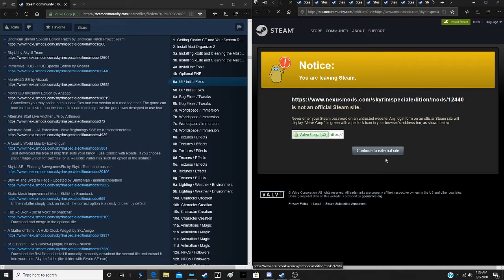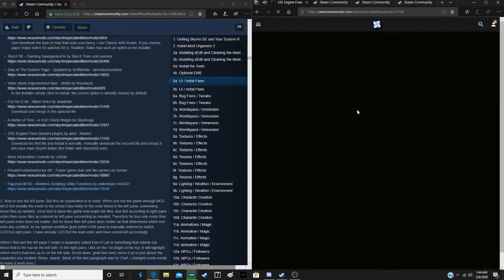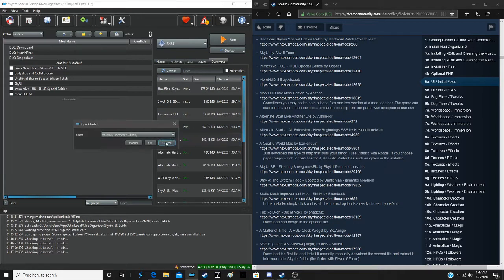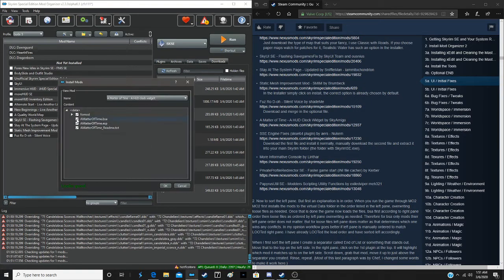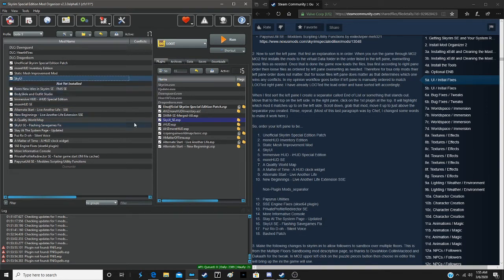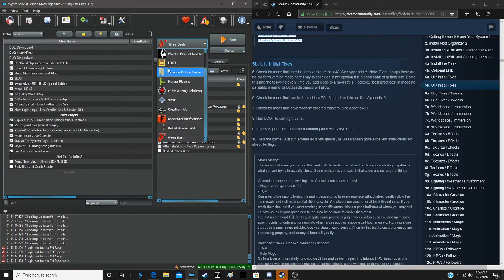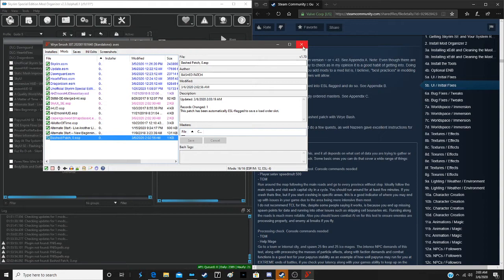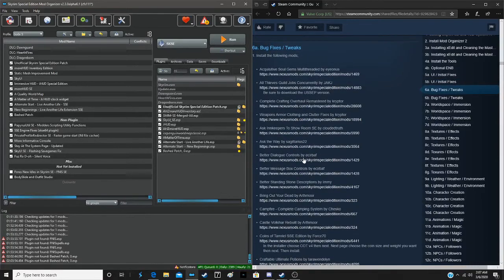Install section 5